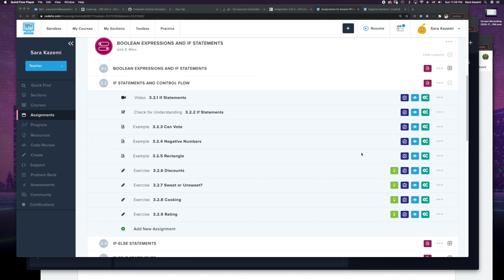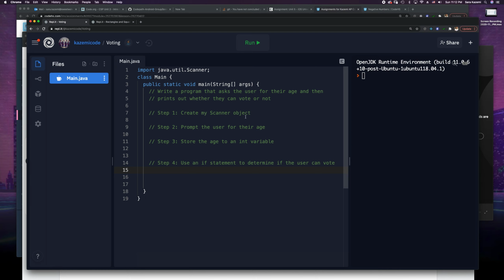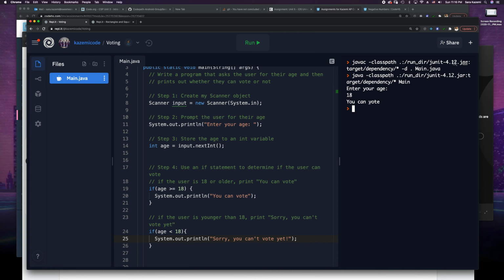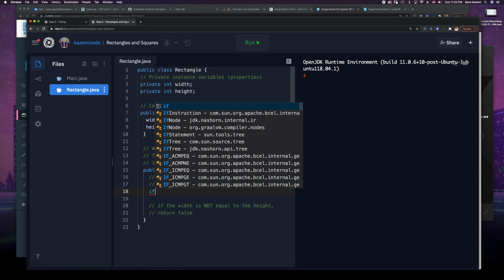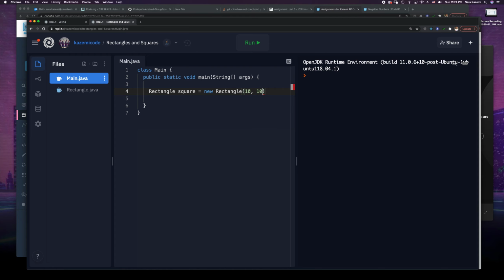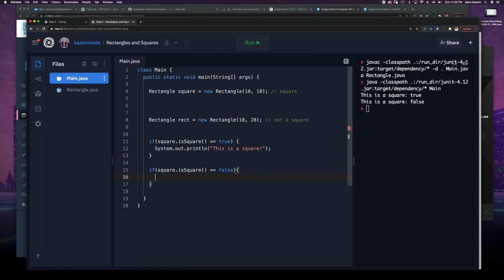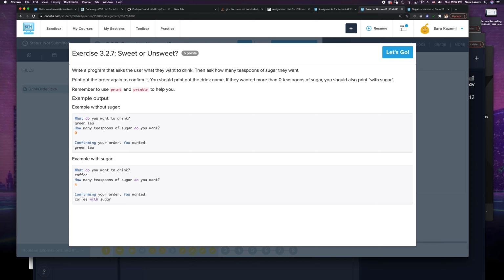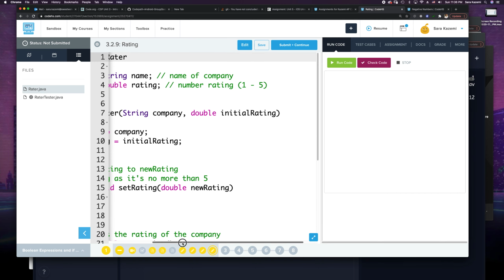3.2 If Statements